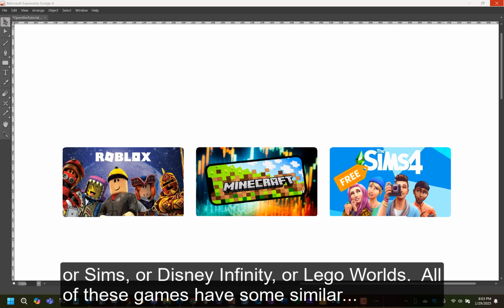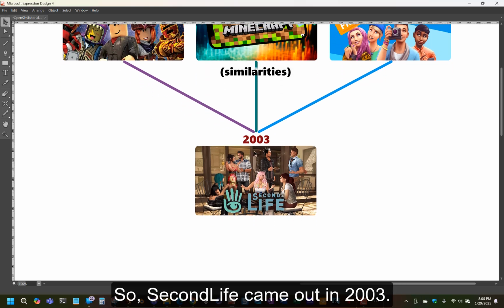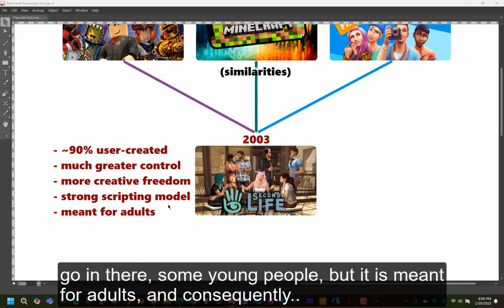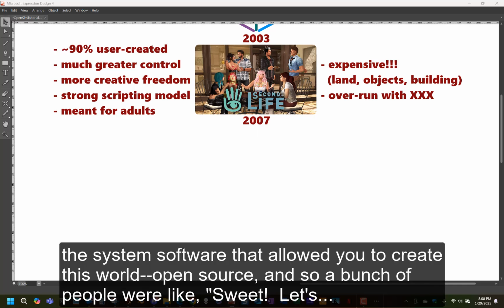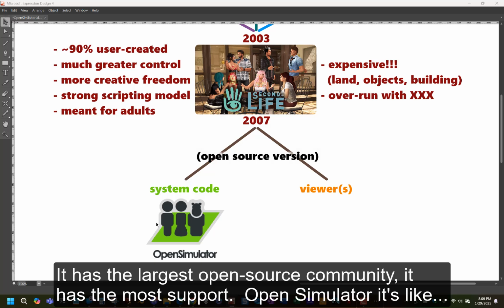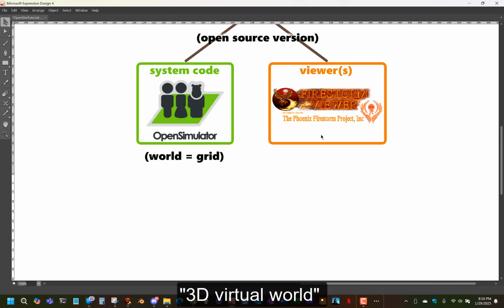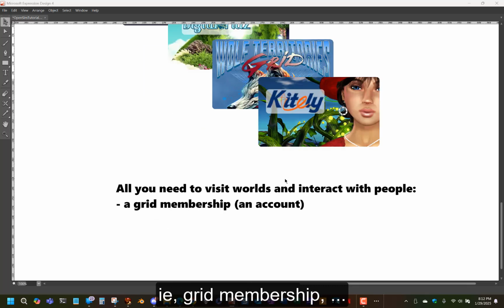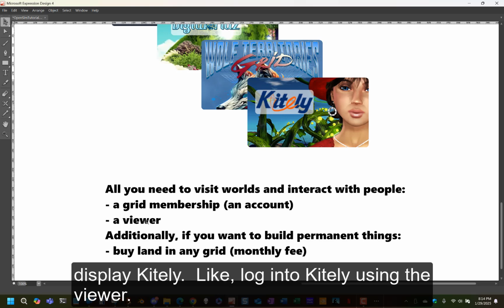Understanding Open Simulator and Firestorm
An overview of the concepts related to understanding what OpenSim is, how it's used and what you need to connect to a virtual world.

(I heartily apologize for sniffling.  I've had terrible allergies for a month, barely under control.)